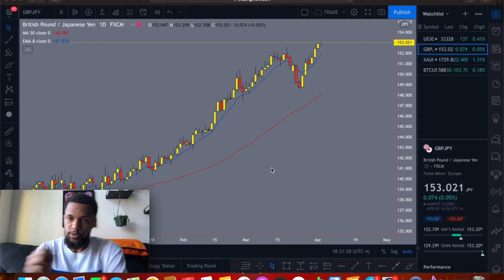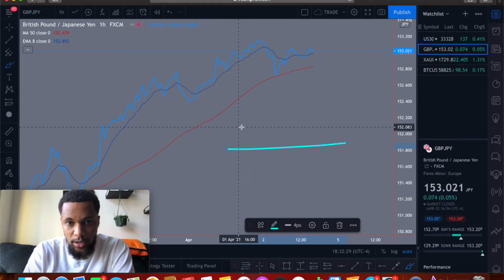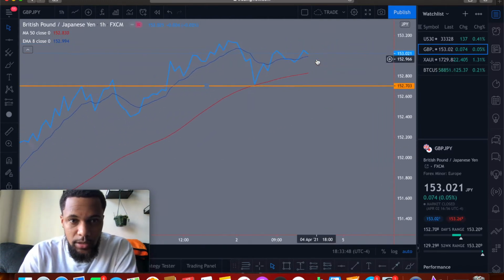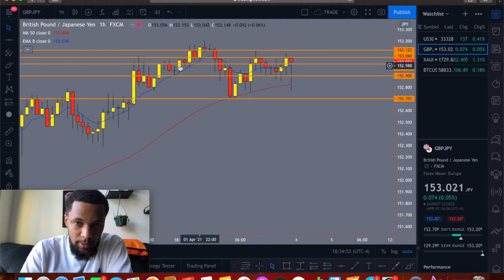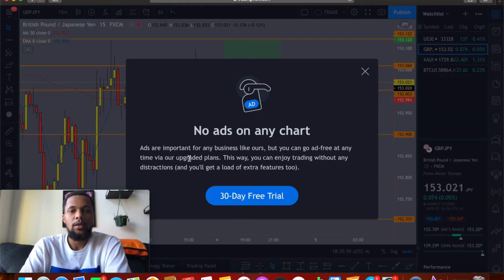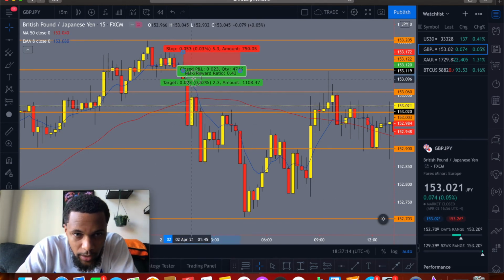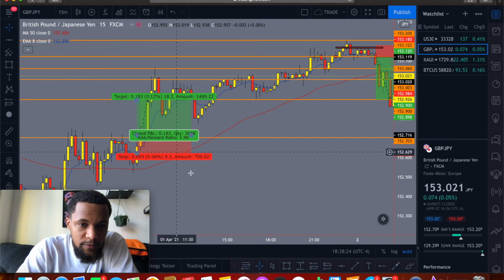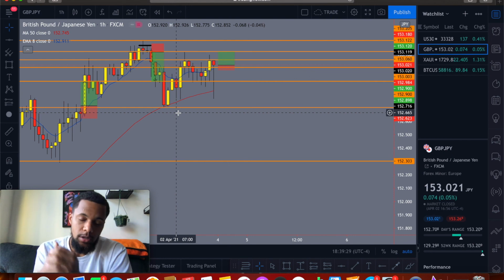INSANE Easy Scalping Strategy! 🔥 | Where To Put Your SL & TP | xxChrisJ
👉 Want more in depth info on the QP strategy or DIRECT access to me?

THE REAL GBPJPY SECRET NOBODY WANTS YOU TO KNOW! | INSANE FOREX SCALPING STRATEGY 🔥 | $100+ A DAY!

Revealing My Six-Figure Forex Strategy! | THE REAL GBPJPY SECRET NOBODY WANTS YOU TO KNOW! | PART 2

How To Pass Any FTMO Challenge In One Week! | Beginner Friendly Forex Strategy! | 90% Win Rate!